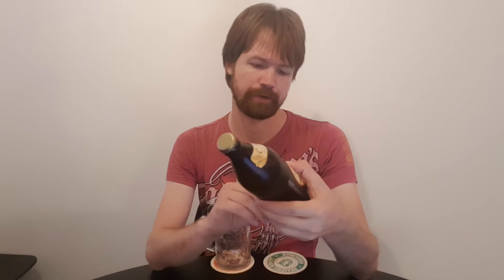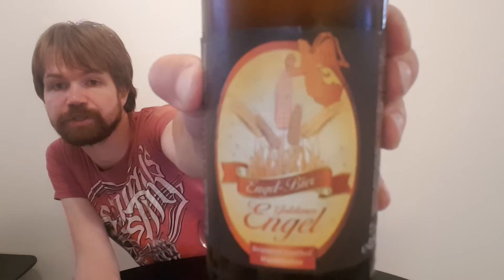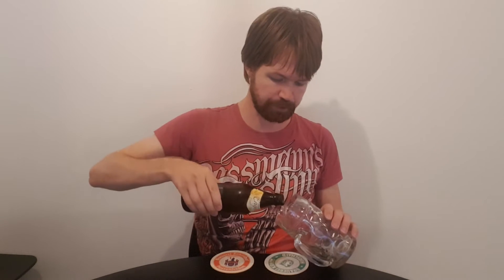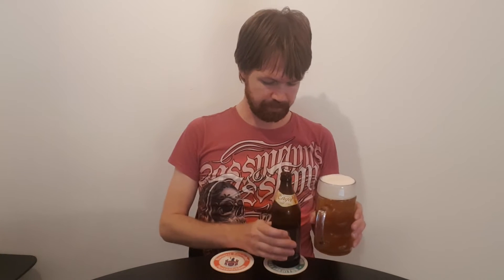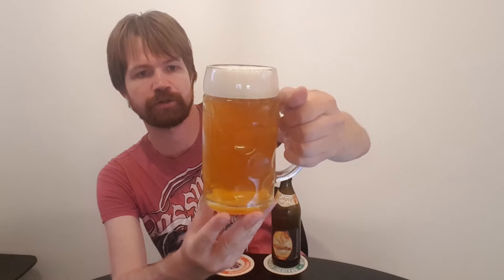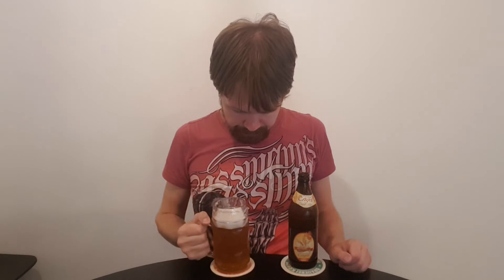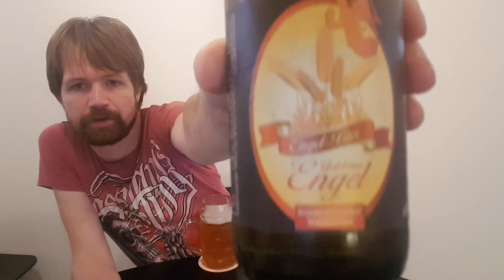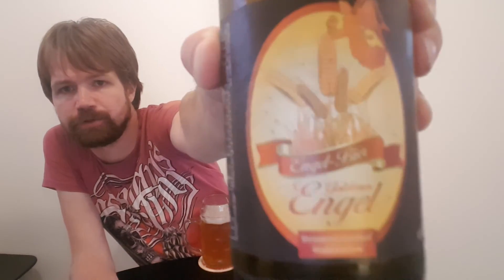Beer review #759 Brauerei Goldener Engel Exportbier Waldstetten